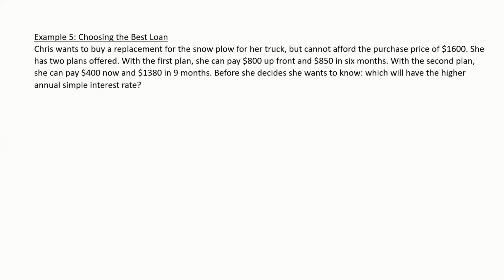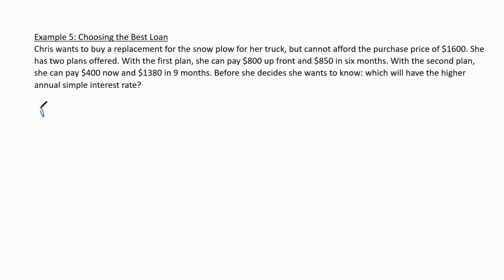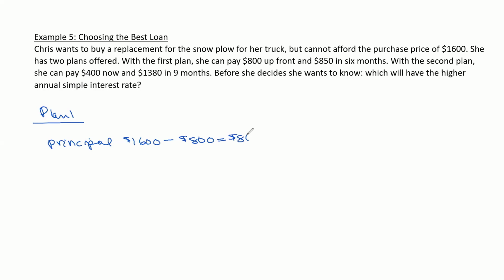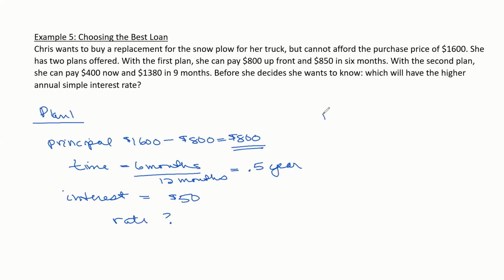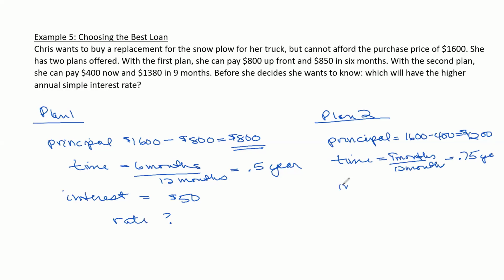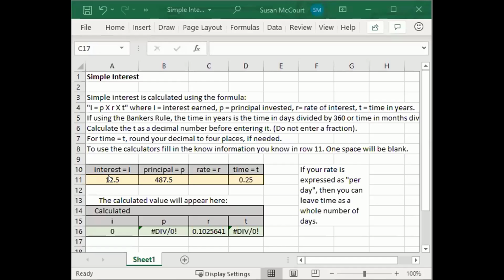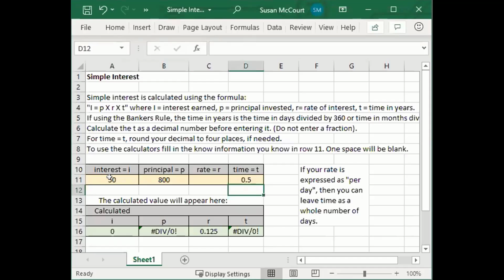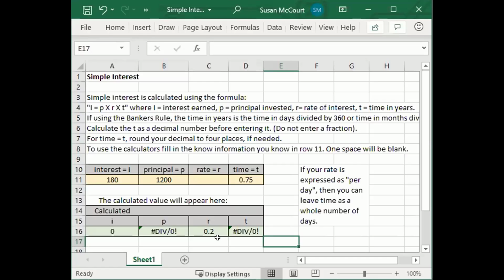MTH 125 unit 3 section 2 Number 5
comparing laons for snowplow